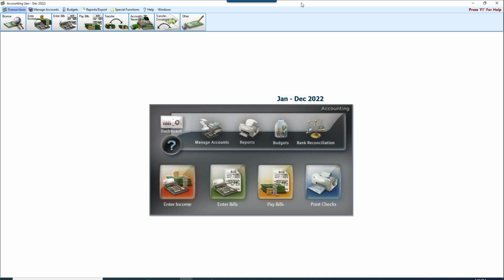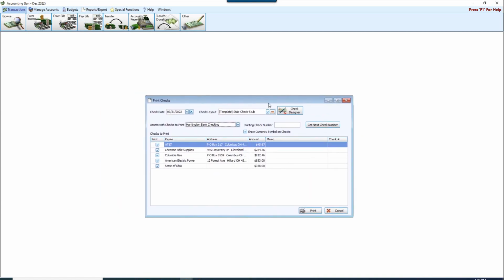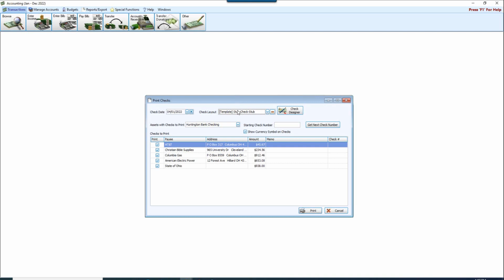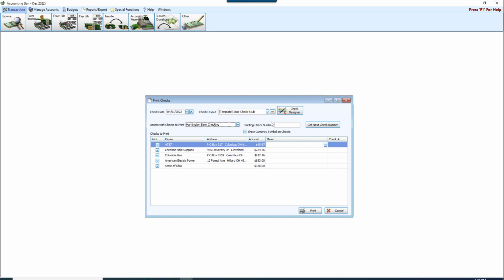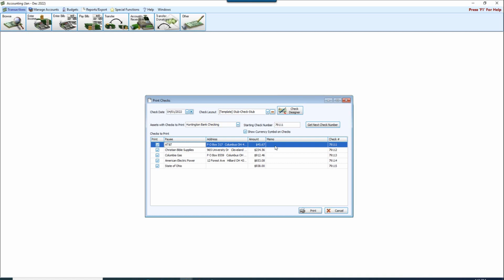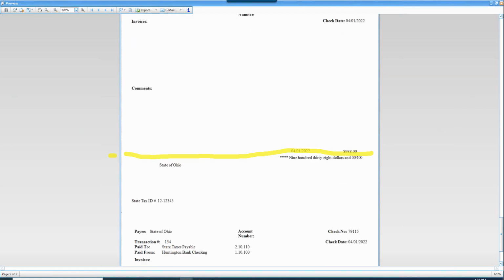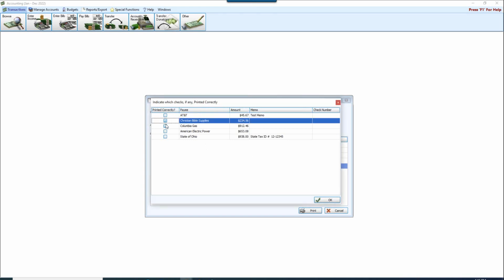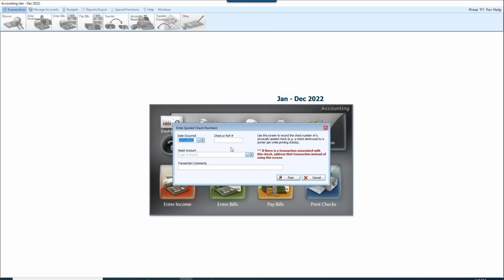Church Windows Accounting: Printing Checks (v23 & Newer)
Learn how to print checks.  Presented on 03/31/2022.